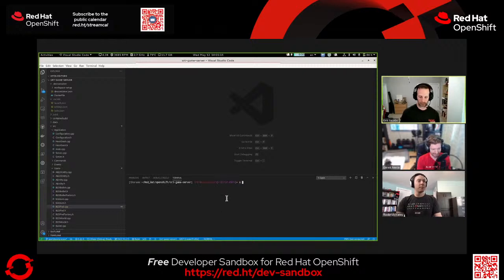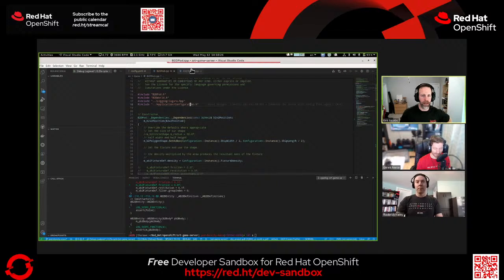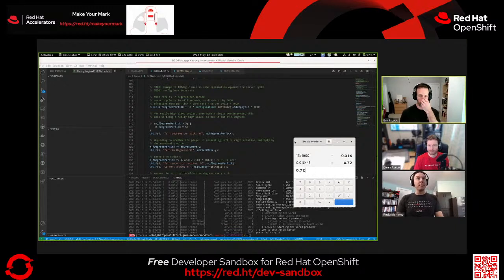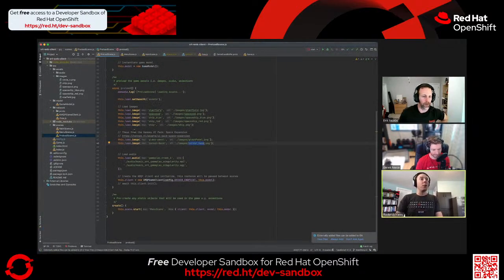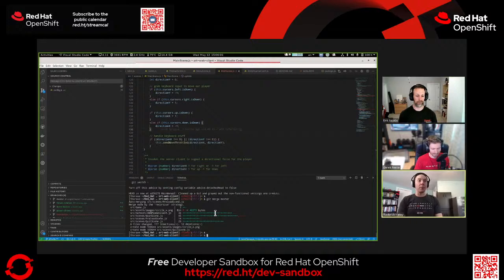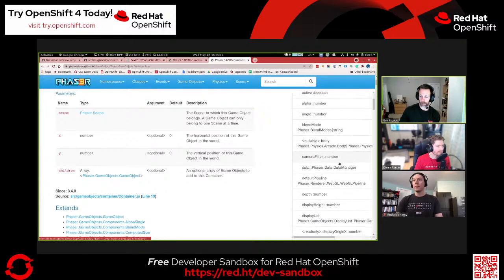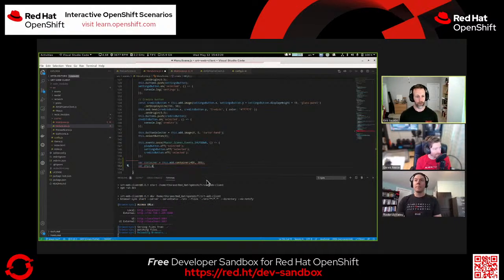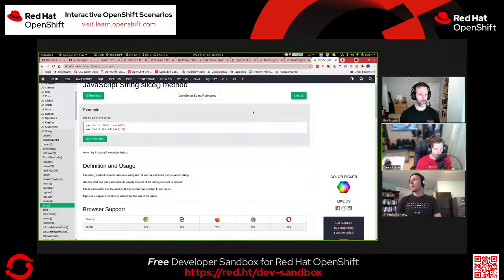Scalable Multiplayer Game Design with OpenShift (E7)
This monthly series explores what it takes to design a scale-out multiplayer video game architecture using containers and OpenShift. There will be live coding, philosophical design discussion, and everything in between.

Host:
Erik Jacobs

Guests:
* Derek Reese
* Michael Clayton
* Roderick Kieley
* Jared Sprague